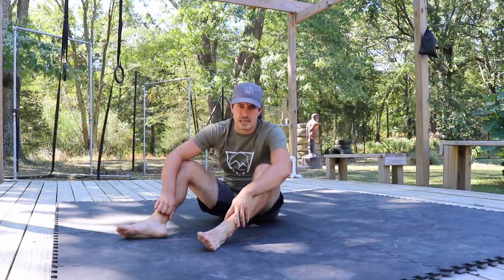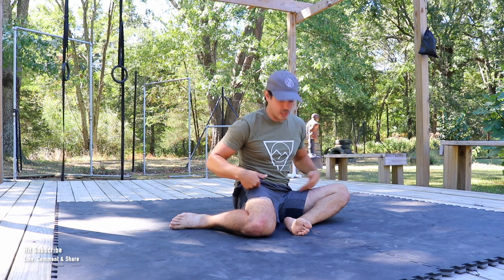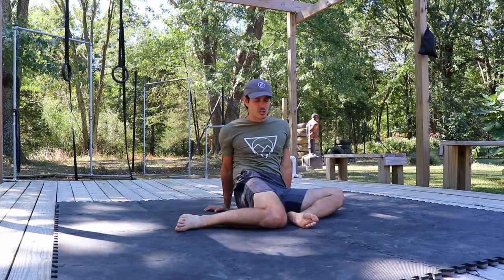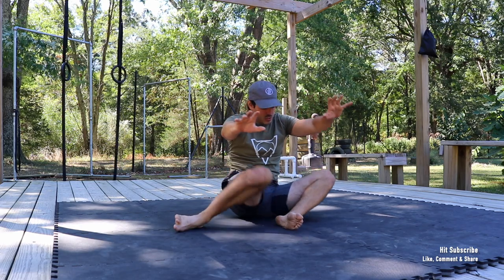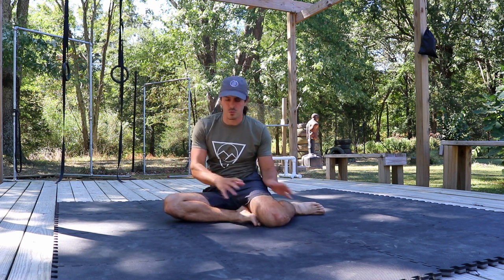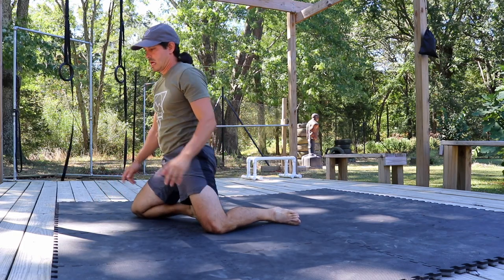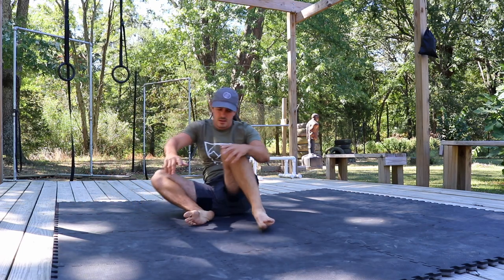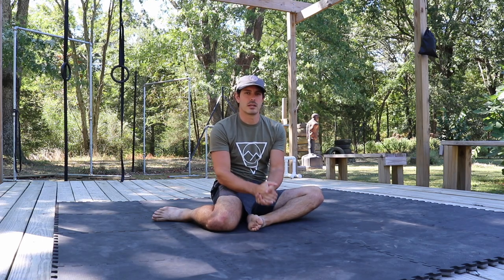Improve Hip Rotation Mobility with this Dynamic Daily Practice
For martial artists and all other athletes, hip mobility is essential and often gets neglected causing a seize in hip rotation either internally, externally, or both. This dynamic daily practice could help increase your rotation range of motion helping improve your athletic performance.

Buy the same Fitness Training Equipment I use:
My Gymnastic Rings
My Parallette Bars
My Circle Yoga Mat
My Resistance Bands

Buy the same Martial Arts Equipment I Use:
BOB Punching Bag
Chinese Broadsword

Buy the same Training Apparel I Use:
My Ultra Performance Training Shorts
My Fitness/Training Shoes
My Fencing Shoes

Main Canan 80d DSLR Camera
DJI Mavic Mini 2 Drone
Wireless Lavalier Mic for iPhone